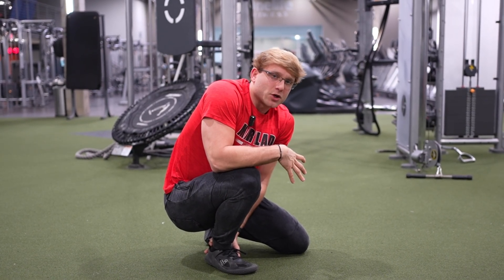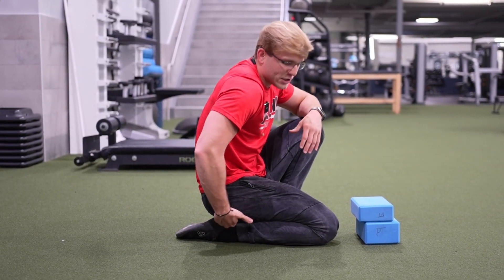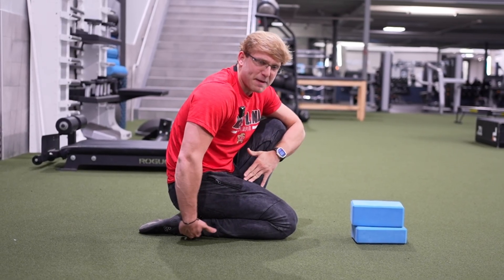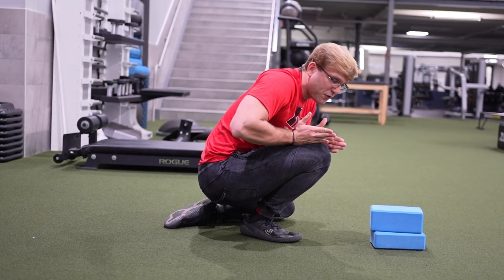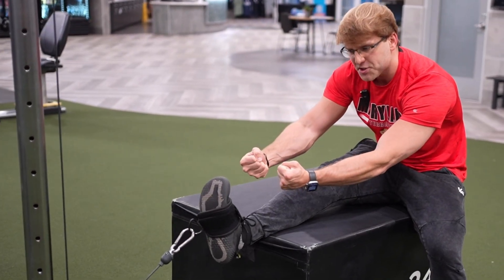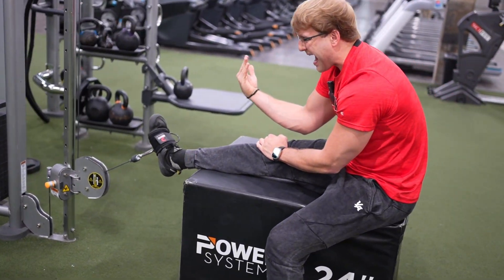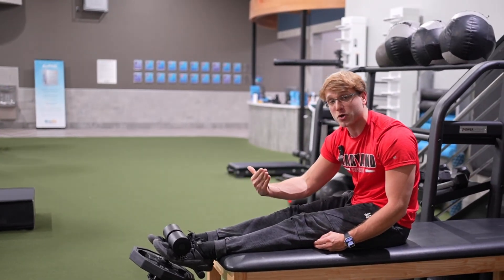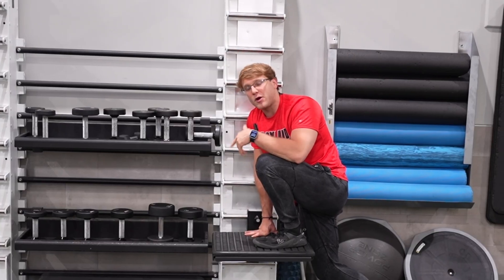Ankle Dorsiflexion Does NOT Matter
Most ankle mobility routines focus on ankle dorsiflexion. Rightfully so, it's so necessary for squatting, getting up out of a chair and going up stairs. If we have insufficient dorsiflexion when doing most squatting exercises, our knee can't properly travel over our toes. In turn, our lower back begins to overly extend as the pelvis anteriorly tilts. This often is why people get knee pain and/or discomfort when squatting, increasingly so when it's heavy. The ankle can't do its job to dorsiflex, so the load has to go to the next joint in the kinetic chair; the knee (this is often why going up steps hurts for older people), and often times hips/lower back. If someone overly extends at the spine, we often see them experience discomfort and pain there because they are overloading their lower back; no amount of ab training or core bracing will fully make up for this.

We also see ankle mobility wreak havoc on runners who get shin splints. Shin splints are typically a symptom of insufficient dorsiflexion. If an individual lacks range of motion in the front of their ankle and they repeatedly try to move into that position, with a lot of velocity and force, then it's no wonder the shin splints are such a problem. This also eventually causes wear and tear on your knees over time through these poor movement patterns that eventually cause repetitive motion injuries.

When trying to improve dorsiflexion, we often see banded and weighted mobilization exercises. These totally have merit and can help a lot, but often times we see people getting a pinch or closing side restriction on the front of their ankle when they drive their knee over their toe. Even if they don't get either a pinch or restriction, they can still be limited in this component of their ankle. If an individual has limited range of motion in the front of their ankle, they will in turn lack the ability to move into that position the opposite way. This would be ankle plantarflexion, where we are basically pointing our toes, and it doesn't get much attention.

There's a handful of ways to go about this, we can do passive stretching with PAILs/RAILs, progressive/regressive angular isometric loading, basically isometric contractions of the shortened and lengthened tissue. For this video we did it in a kneeling position, but if your knees or hips can't do this set up, then I would simply just work with the eccentric loading drills that followed.

Eccentric loading is training tissue (both muscle and connective tissue) to-length, whereas PAILs/RAILs is at-length. This can be done either on a cable/resistance band or with an anterior tibialis raise bar (basically the opposite of calf raises). The object with this is to maintain tension on the front side of the ankle as you release the load/weight to the fully stretched position. You have the freedom to add degrees of both inversion and eversion to alter the dynamic in which different tissue is trained. It's generally a good idea to exposure your ankle to a variety of positions, whether it be within the same workout, week to week, program to program etc., more variety of stimulus, the better.

After training to release the range limiting restricted tissue in the front of our ankle, training dorsiflexion afterwards makes a lot of sense. This could also be done a number of ways, for this video we also did PAILs/RAILs; passive stretch, followed by an isometric contraction of the lengthened tissue (the back of the ankle here), followed by an isometric contraction of the shortened tissue (the front of the ankle). If an individual still felt closing side restriction or pinching, they simply just need to keep training ankle plantarflexion until the tissue adapts and releases, then revisit direct dorsiflexion training.

With all that said, there are dozens of ways to improve ankle mobility, and these were just a couple. Every ankle is different, with different restrictions and capabilities. These drills may not be exactly what your ankle needs, but it could be, and it can't hurt. We also have inversion, eversion and foot dexterity, which all contribute to our general ankle health and often our dorsiflexion. A proper assessment would provide direction, and you can check ours out in our Skool community; we also have an exercise library with 200+ options, programs, concept videos and coaching, the link is in our bio.

TIMESTAMPS
Introduction 0:00-1:02

Ankle Plantarflexion PAILs/RAILs 1:02-4:32

Plantarflexion Cable Eccentric Loading 4:32-7:28

Anterior Tibialis Raise Bar 7:28-9:27

Ankle Dorsiflexion PAILs/RAILs 9:27-12:57

Conclusion 12:57-End